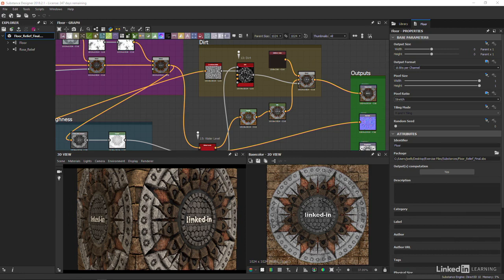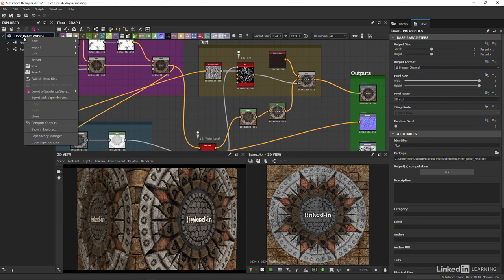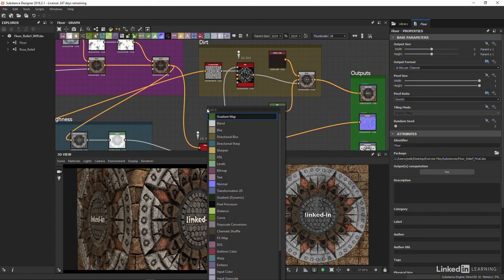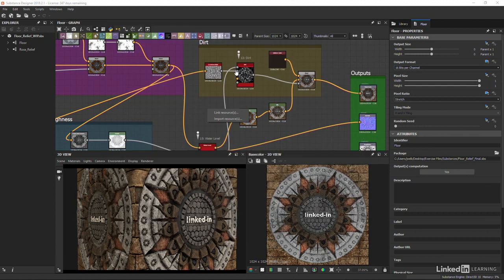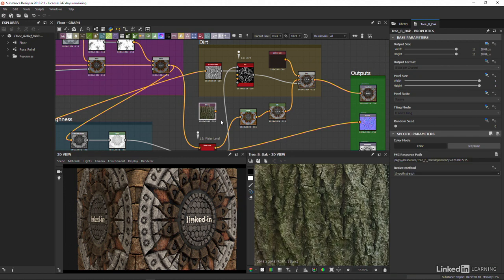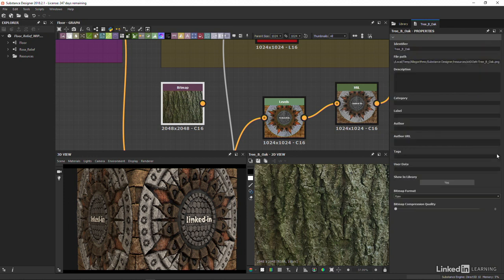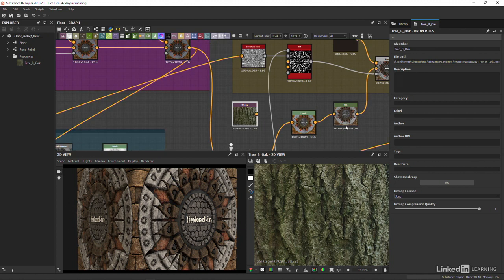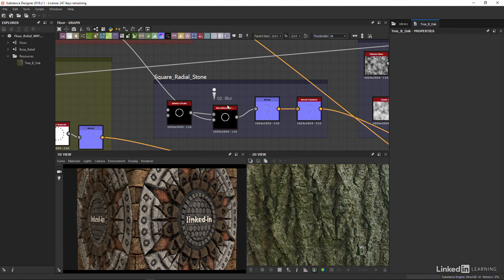substance designer 2018 essential training 29 Adding bitmap nodes Substance Designer 2018 Essent